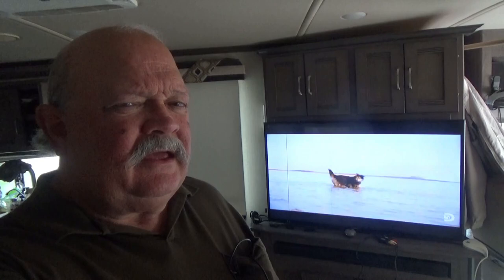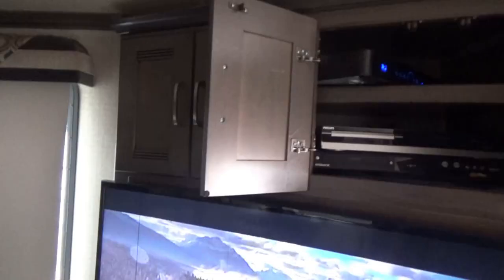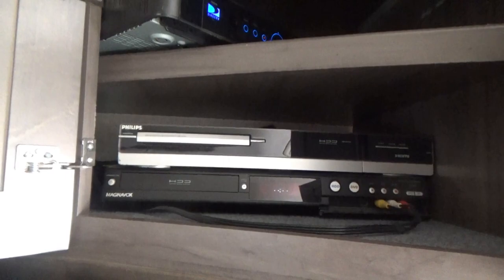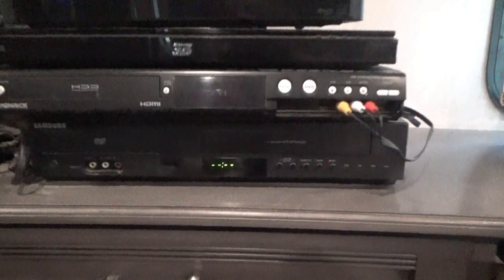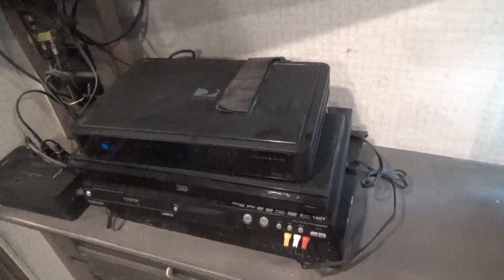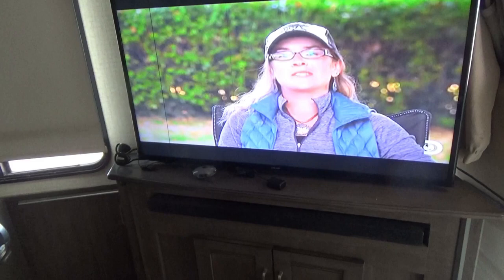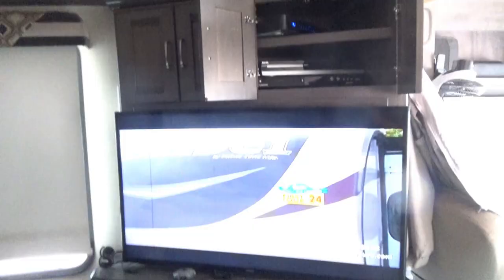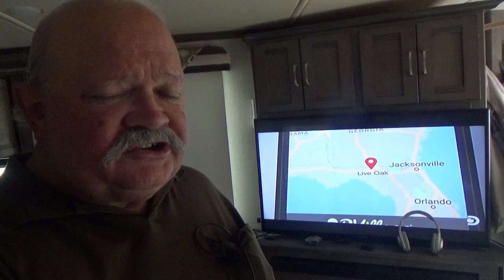My 18 video equipment components I use in my motorhome